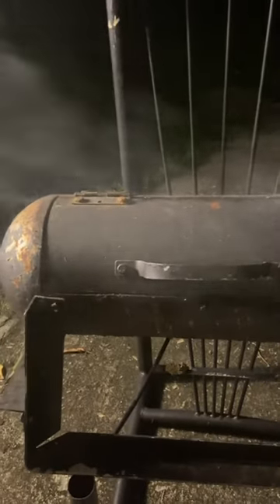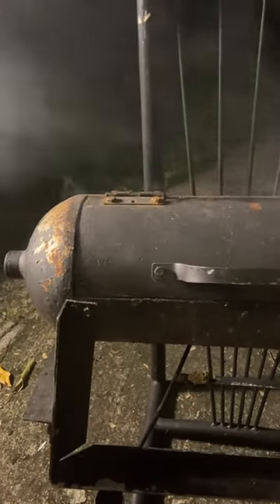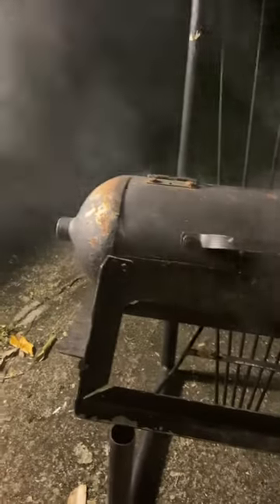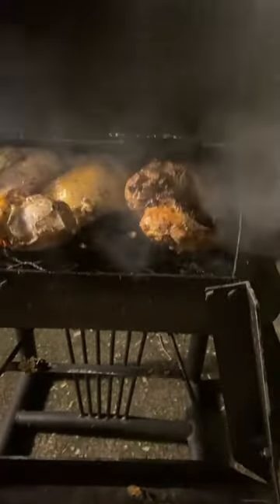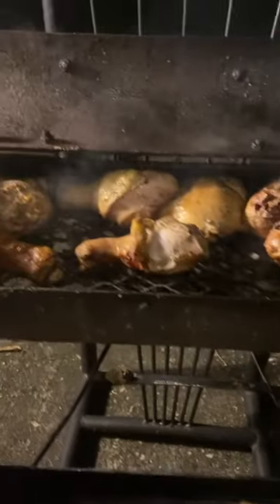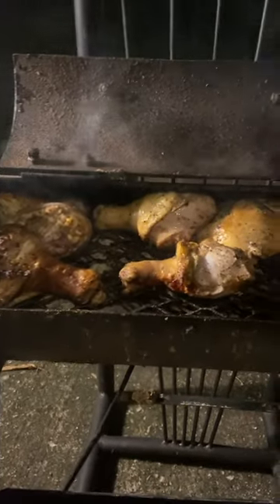Scuba diving tank made into a barbecue grill ￼￼